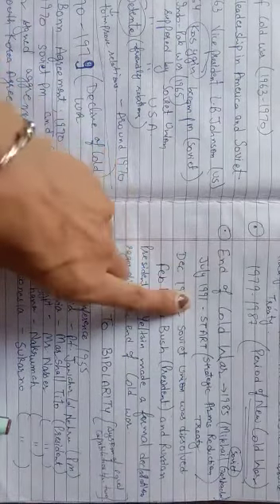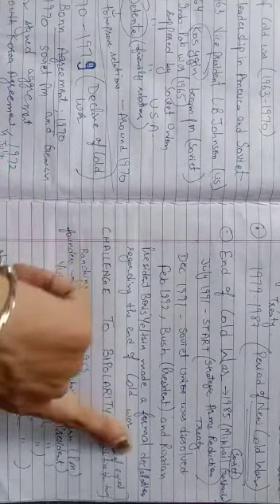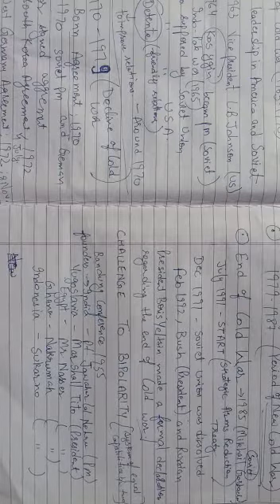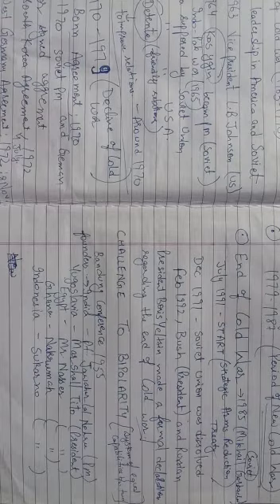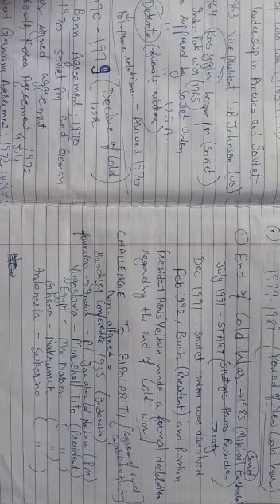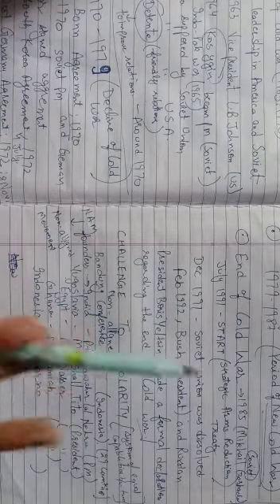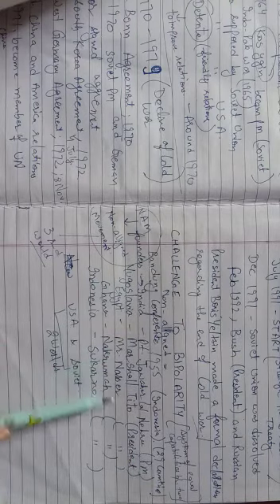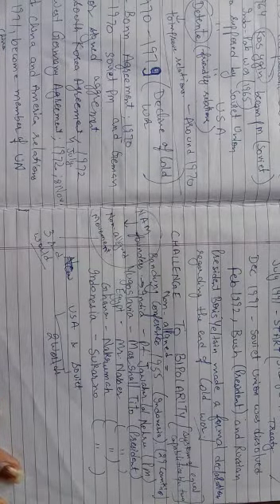CLASS 12TH POL SCI CH 1 PART 14